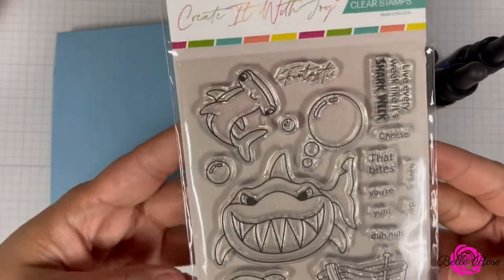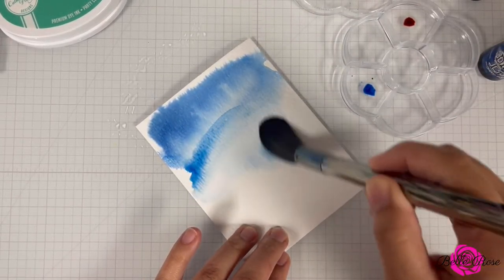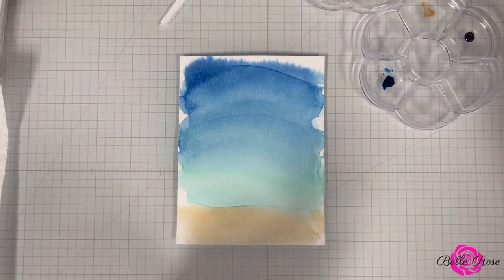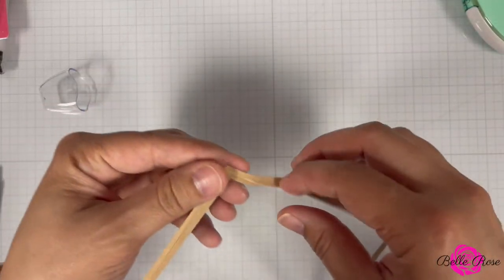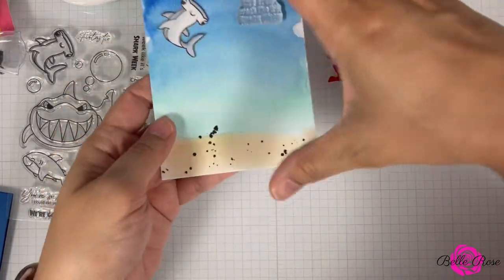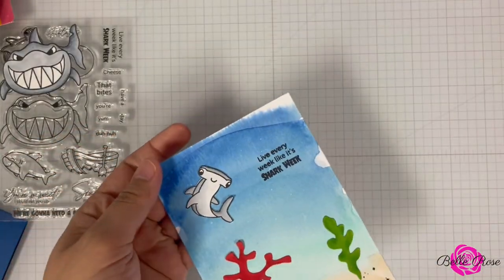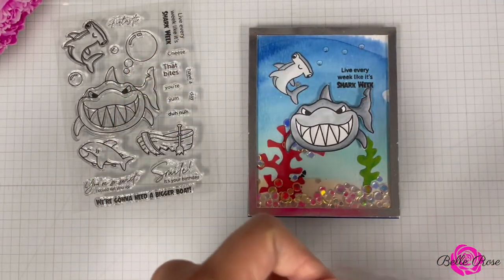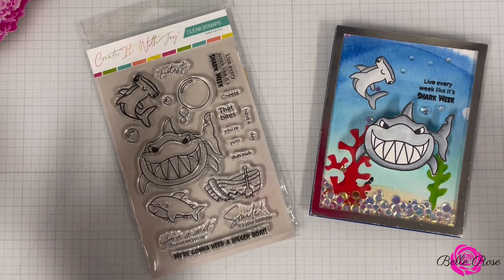Fun Wobbler Shaker Card - Shark Week Card Event Collab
For more information regarding Shark Week Card Event visit

Wanna Collab?

Create it with Joy Shark Week Stamp Set
Waffle Flower Nesting Rectangle Frame Die Set
Recollections Acetate
Hero Arts Rectangle Die Set
Distress Watercolor Cardstock
Zen Watercolor Brush
Distress Reinker Vintage Photo, Tea Die & Prized Ribbon
Catherine Pooler Aquatini
Ultra Bond Adhesive Glue
Recollection’s Metallic Cardstock
Lawn Fawn Navy Cardstock
Scrapbook.com Adhesive Tape
3M foam tape